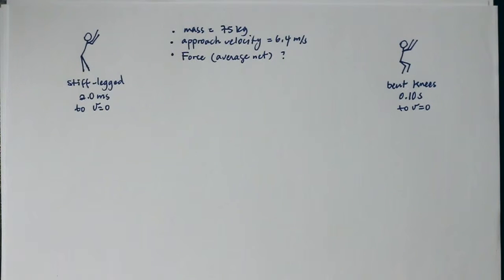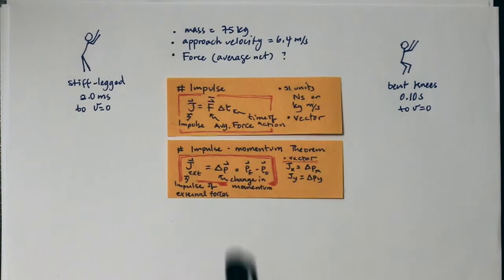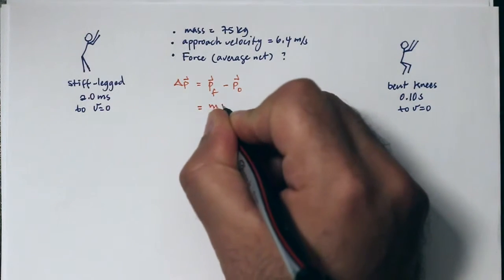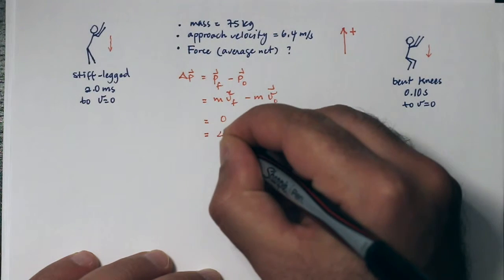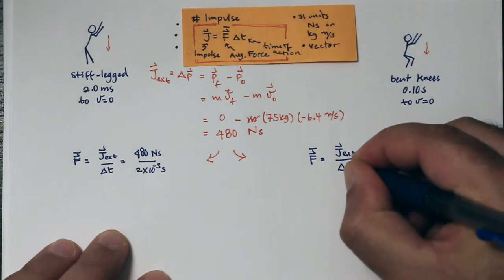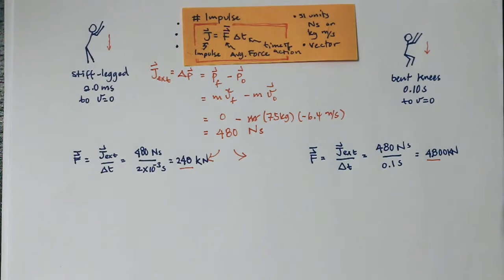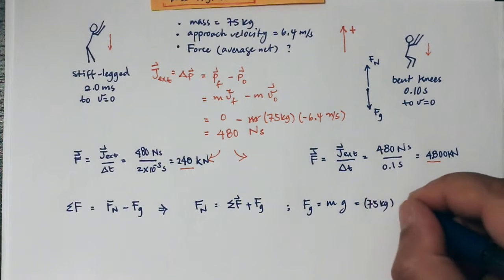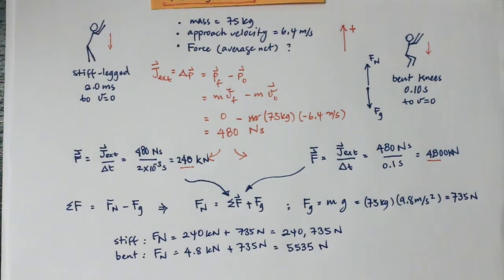Bend the knees to save the legs -- a problem about impulse and momentum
This is an introductory physics problem about the impulse momentum theorem, which tells you why you should bend the knees to save the legs.